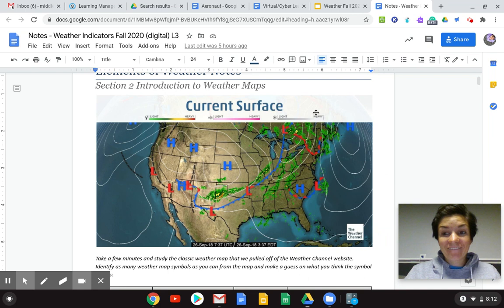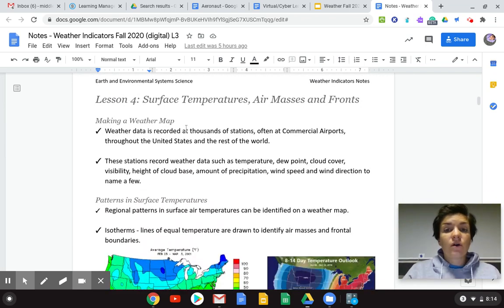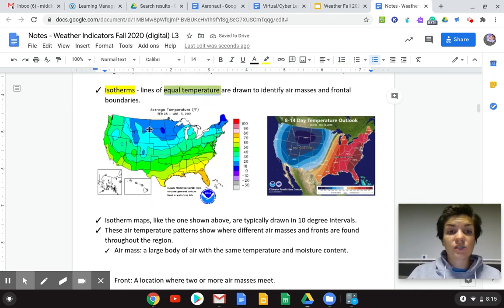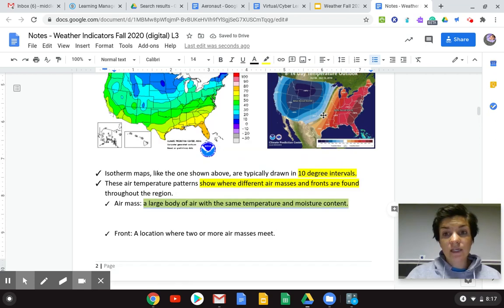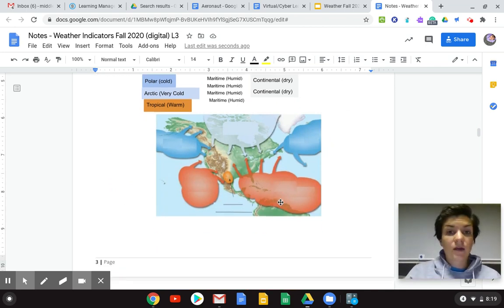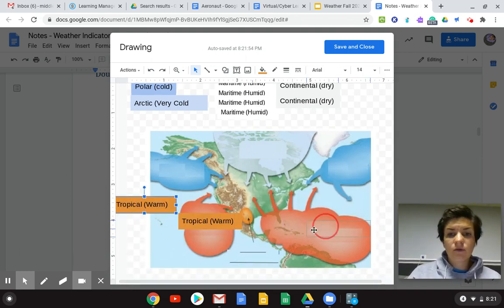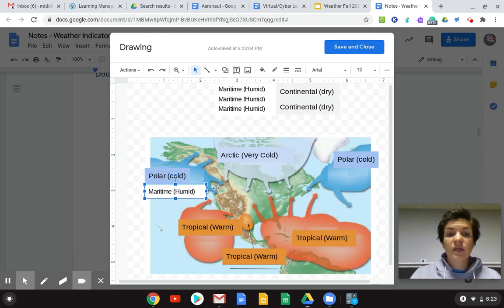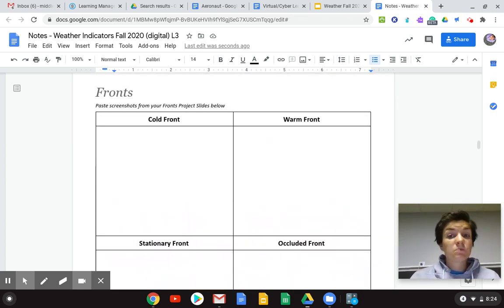Mass and fronts intro: Sep 29, 2020 8:25 PM